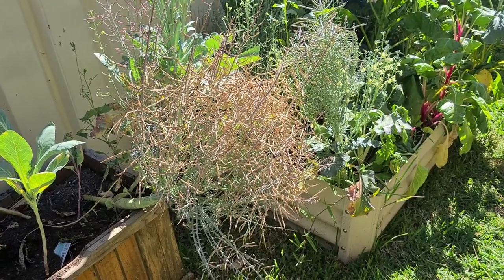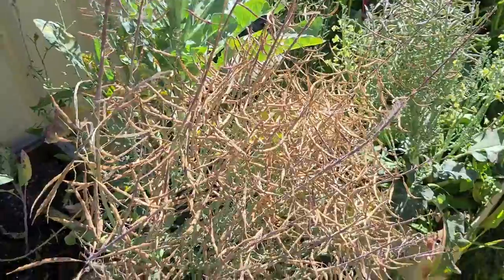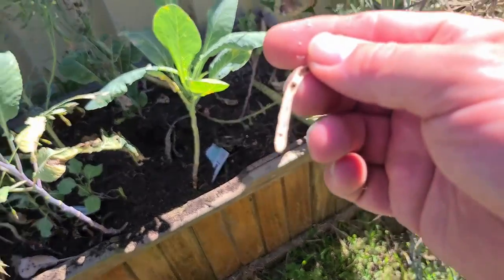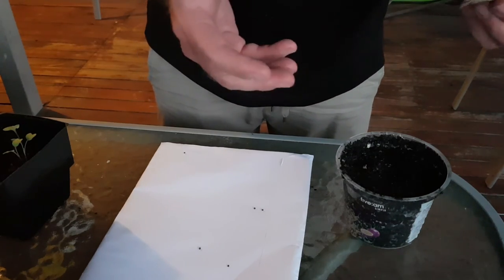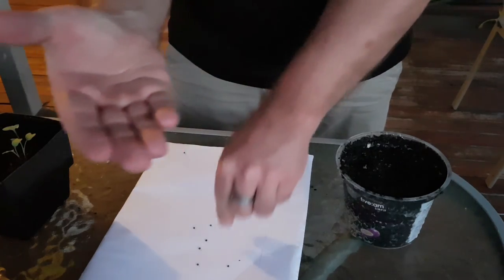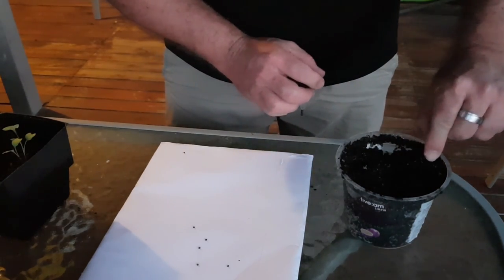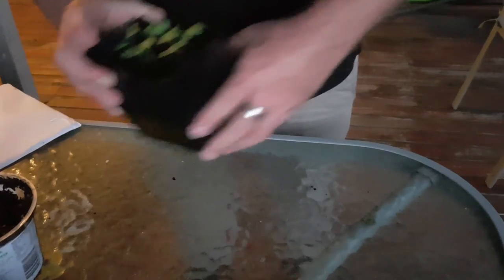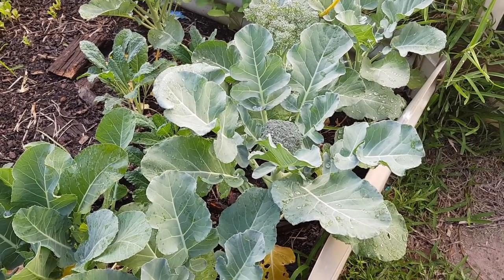Seed Saving Growing Broccoli from Seeds - Start to Finish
It is not always possible to get seeds of the type you want when and where you want them. However, there is a solution!!

Start seed saving now!

If you are happy with the plants you have grown, why not collect seeds as they head towards the end of their growing cycle. Store seeds for the future so you are never caught short.

In this video, I deliberately let a Broccoli plant go to seed. Watch me collect seeds, start seedlings, and harvest the end product - delicious homegrown broccoli.